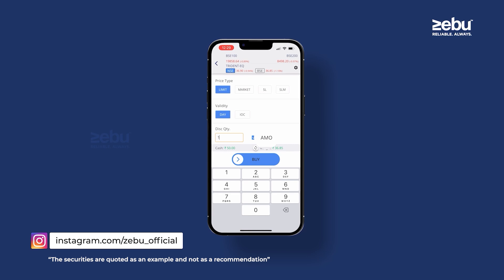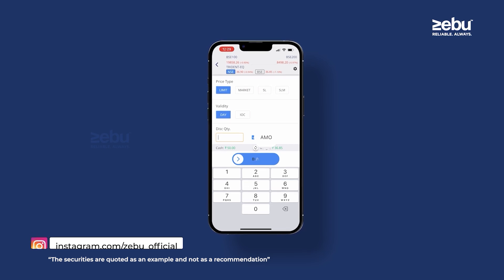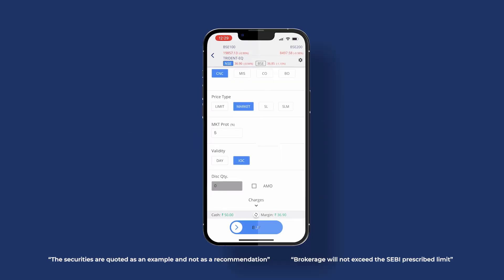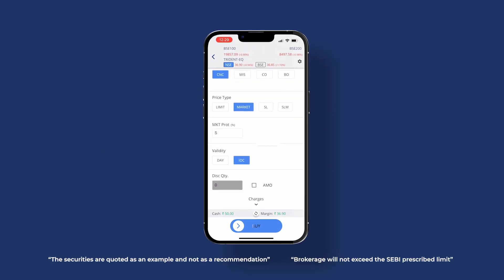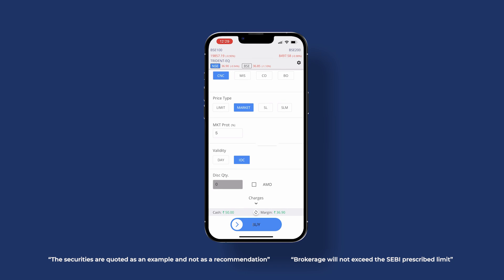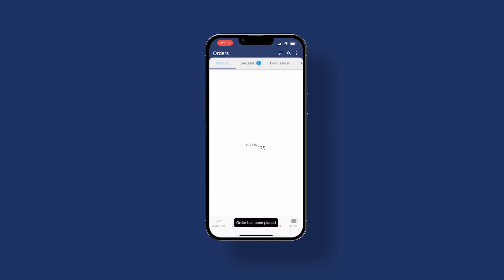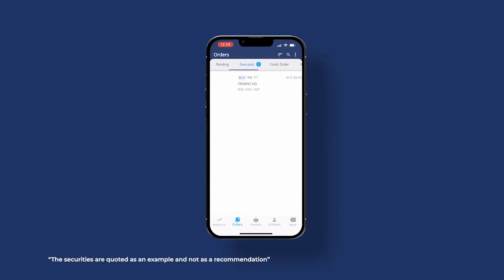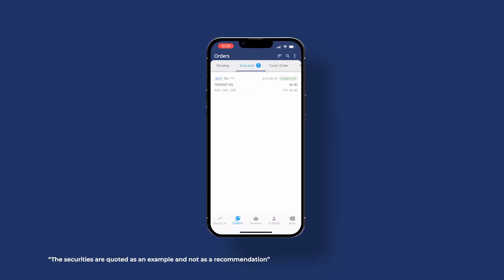How to buy stocks in MYNT? | Zebu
Embark on a seamless journey through the MYNT App with the following guide:

- Begin with a quick start to the tutorial.
- Learn the steps to buy stocks on MYNT.
- Discover the straightforward process of logging into the MYNT app.
- Easily search for stocks.
- Follow the steps to purchase stocks.
- Uncover the advantages of buying stocks in MYNT.

0:00 - Start
0:08 - How to buy stocks on MYNT
0:18 - How to Log in MYNT app
0:22 - How to search stock
0:28 - How to buy stock
0:33 - How to add quantity of stock
1:36 - What are the advantages to buy stocks in MYNT

✅ Watch related videos to enhance your financial knowledge.